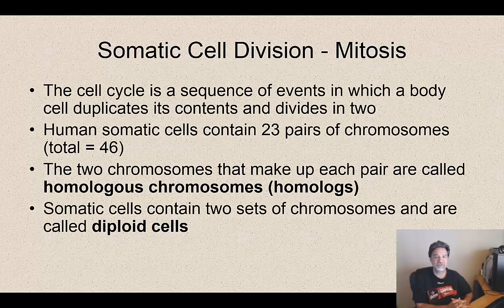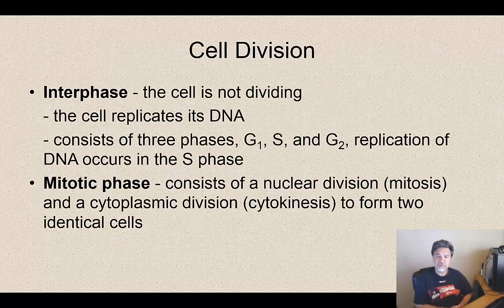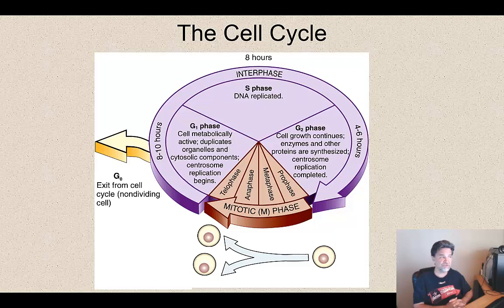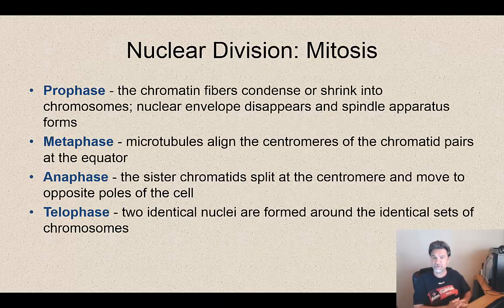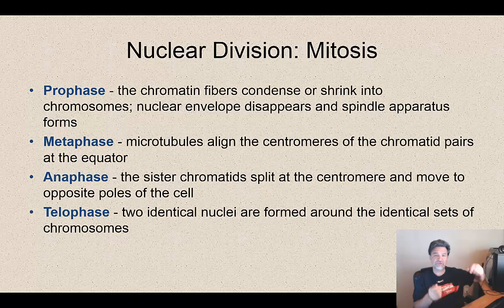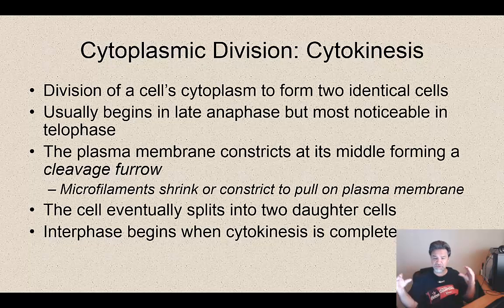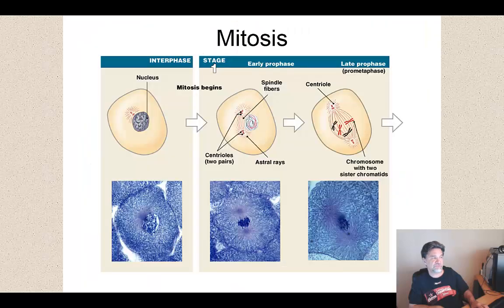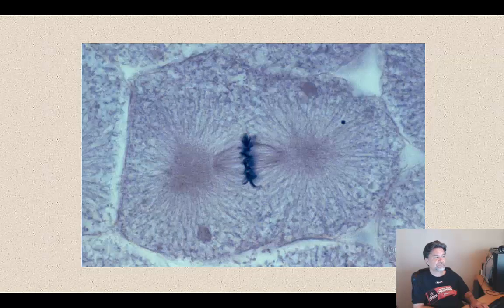Chapter 4 V4 Somatic Cell Division 13m47s